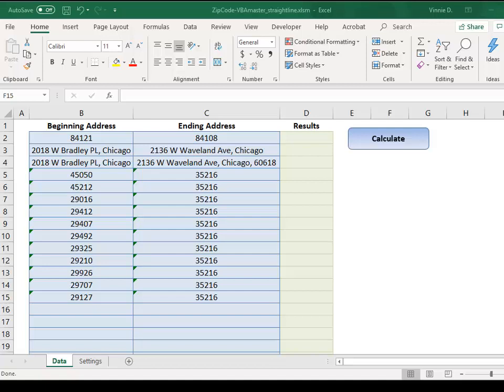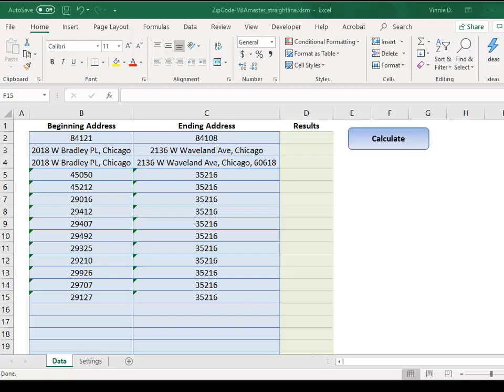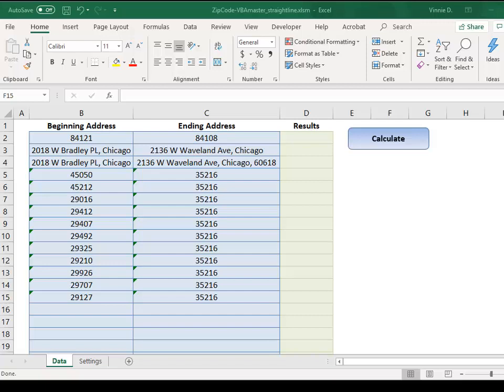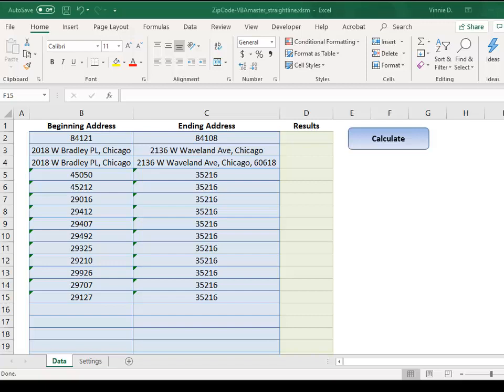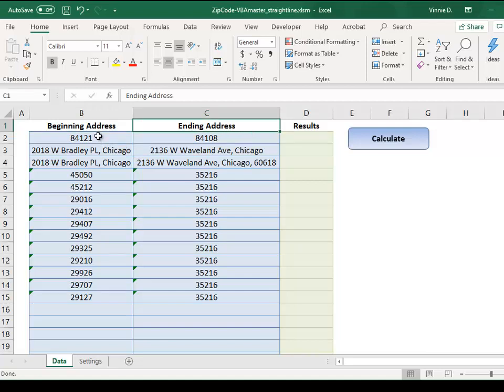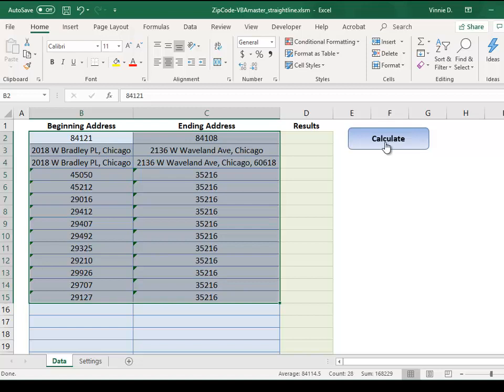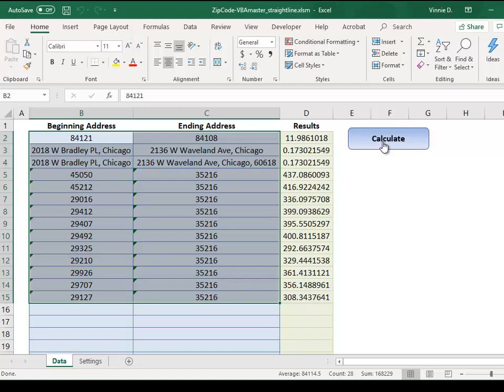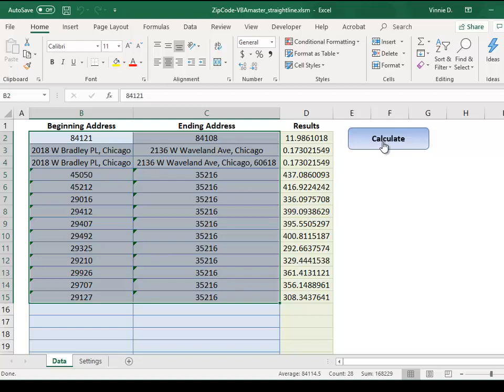Excel Straight Line Distance Calculator - Calculate As-The-Crow-Flies Distances in Excel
This Calculator provides the simplest and easiest tool to calculate a batch of as-the-crow-flies distances in Excel. It allows for these calculations to be done directly from your Excel spreadsheet. It uses the ease of Excel with the power of Google Maps to help you calculate straight-line distances. You can choose between generating air distances in Miles or km. There is no software to install, as all are generated in Excel. It works amazingly well, whether you have 10 or 10,000 calculations.

00:00 Intro - About "GSS Software"
00:23 How the "Excel Straight Line Distance Calculator" Works
00:54 How to use the "Excel Straight Line Distance Calculator" Tool